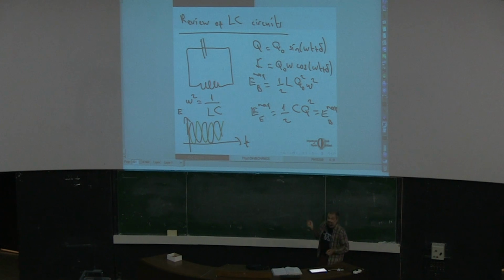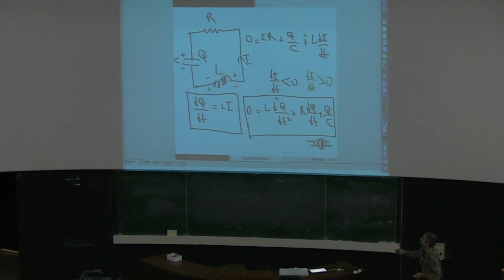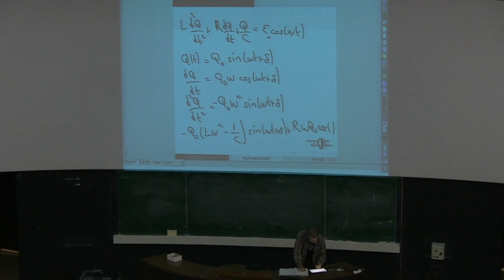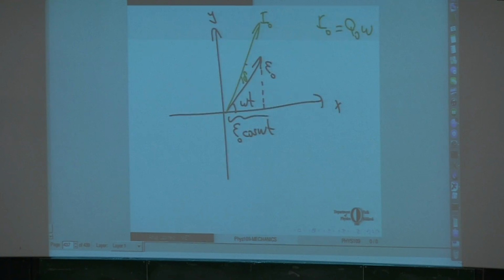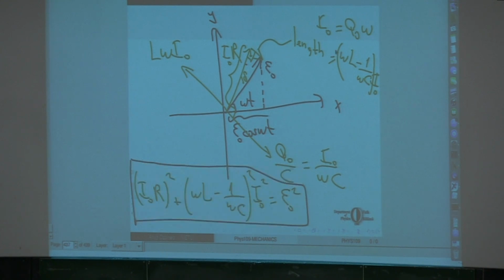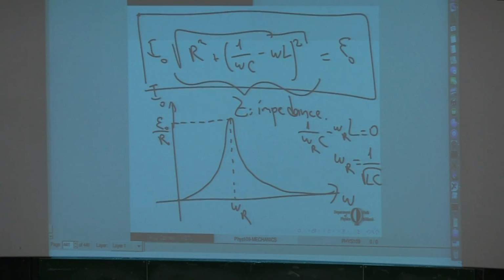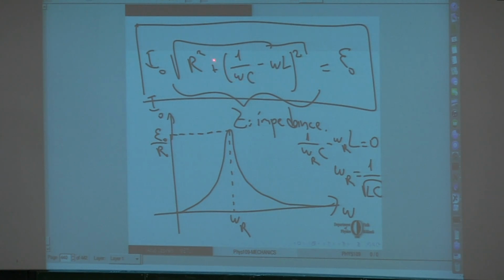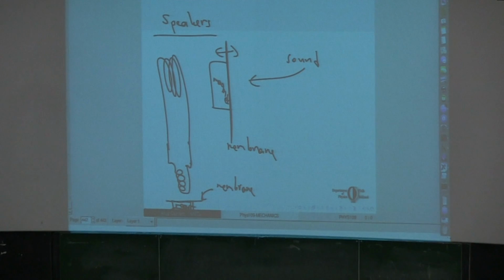PHYS110 - Electromagnetism - Lecture 22.2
Course: Electromagnetism

Lecture Subjects:
1. Review of RL Circuits
2. RLC Circuits without power source
3. RLC circuits with AC source
4. Phaser diagrams
5. Impedance of a circuit
6. Speakers
7. Simple radio receiver